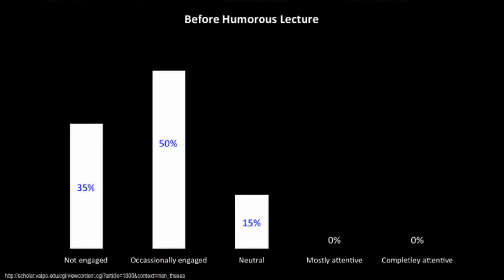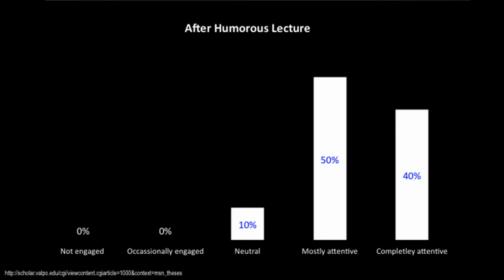Group Persuasive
Vroom Vroom